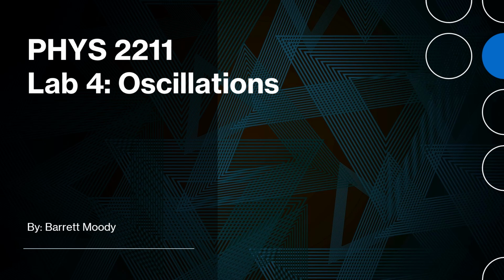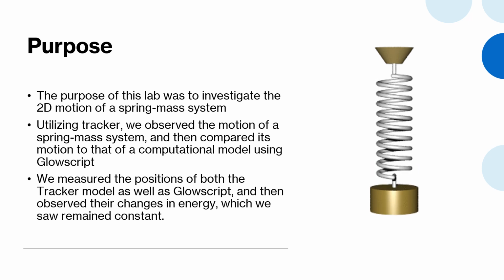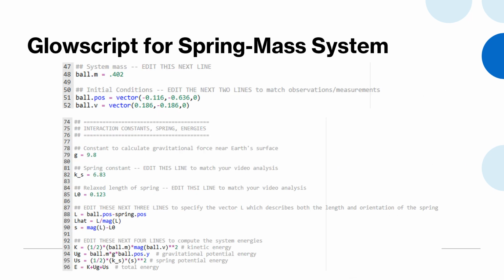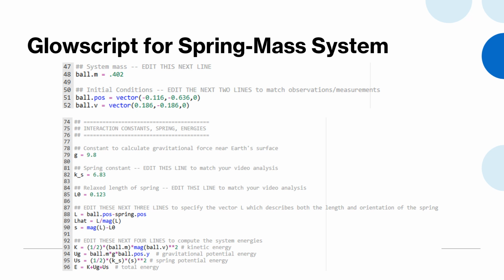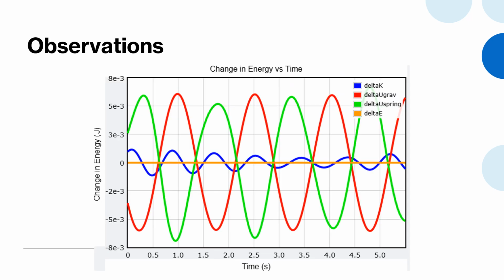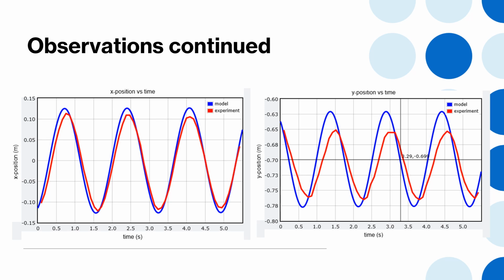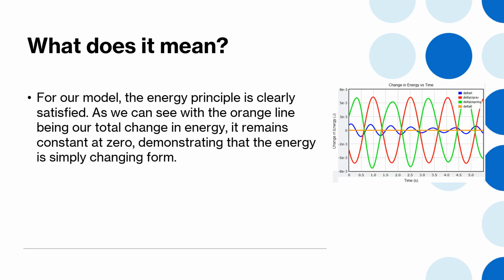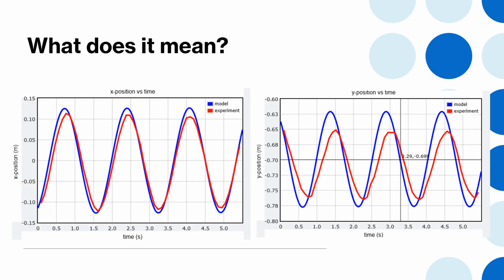PHYS 2211 Lab 4